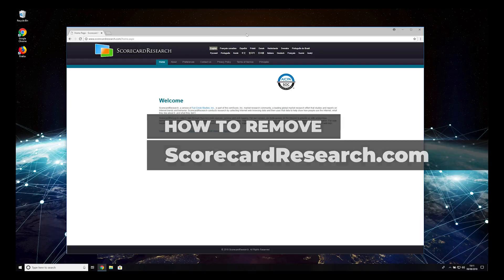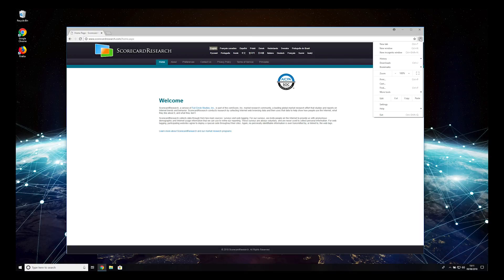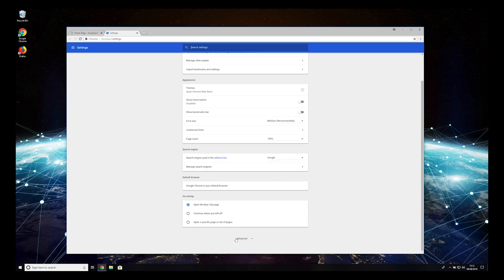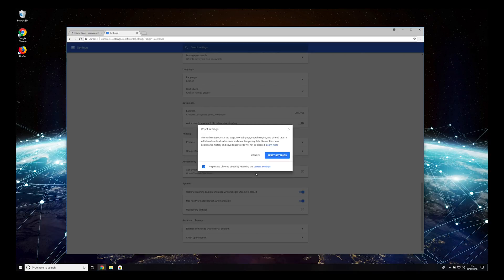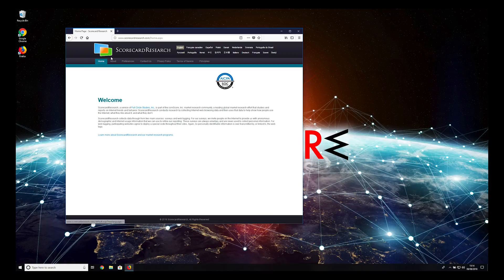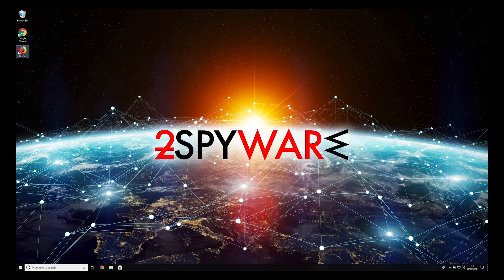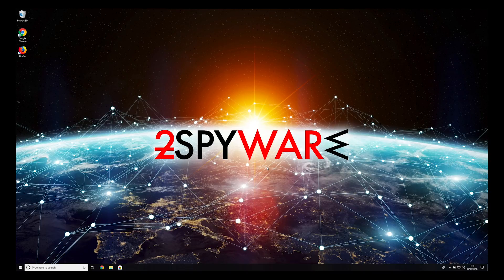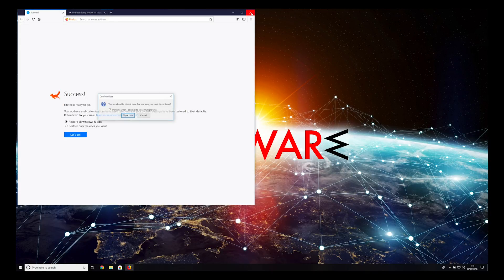How to remove Scorecardresearch.com?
Scorecardresearch.com is an advertising network which has been misused by adware developers to display different kinds of ads. All risks related to Scorecardresearch ads are revealed in this guide:

Typically, these ads appear on users' web browser right after the adware-type program related to this service infiltrates the system and attaches itself to each of web browsers. As a result, it starts displaying two types of ads: sb.scorecardresearch.com and b.scorecardresearch.com.

If you happen to see any of these ads on your favorite websites each time you start your searches, follow the video guide to remove the virus.